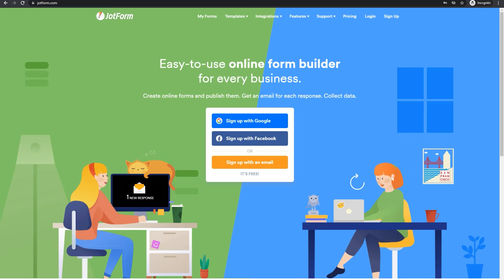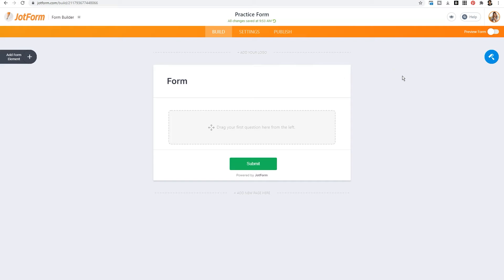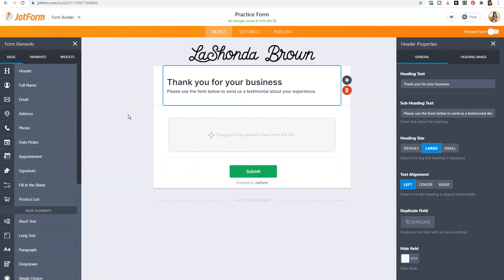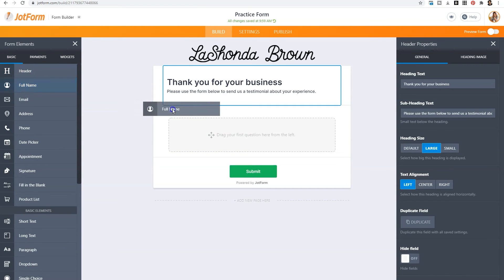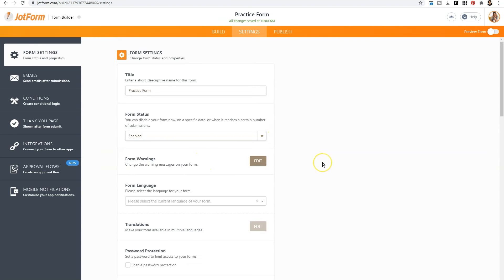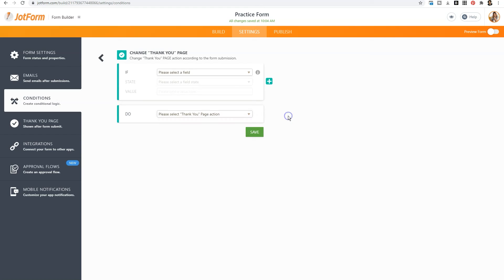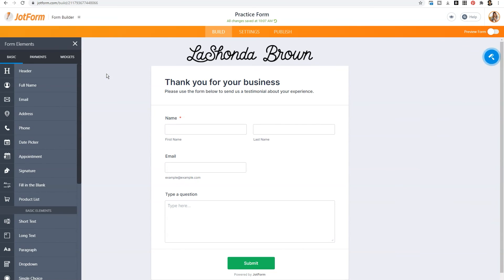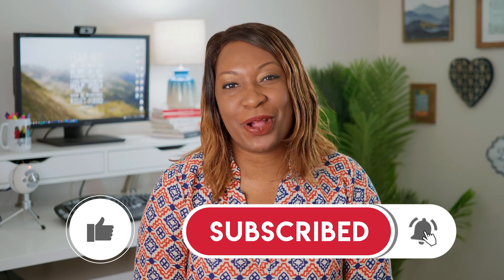How to Make an Online Form in JotForm | JotForm Tutorial